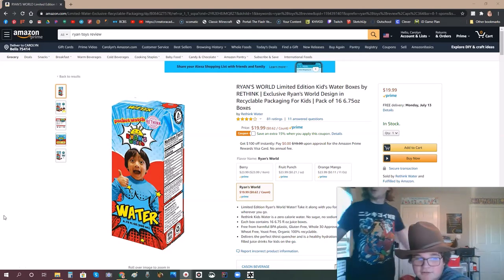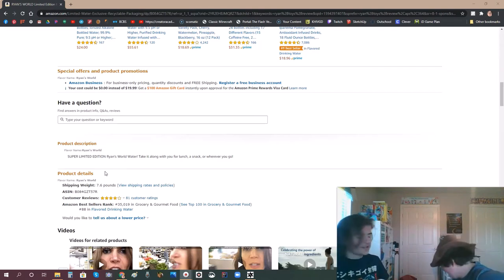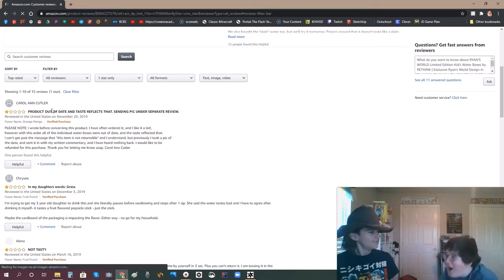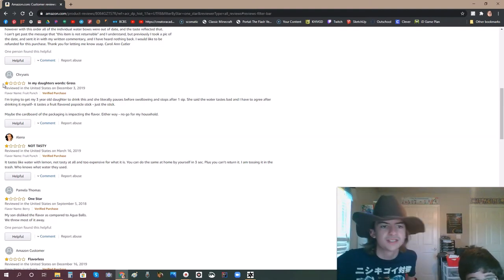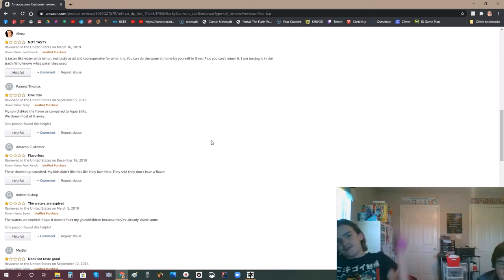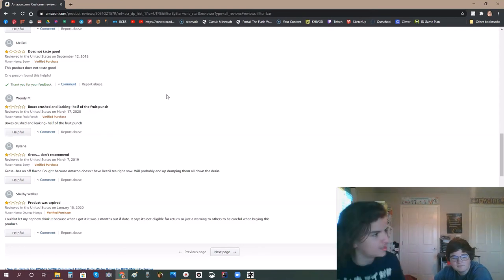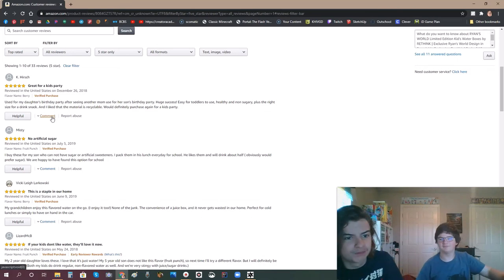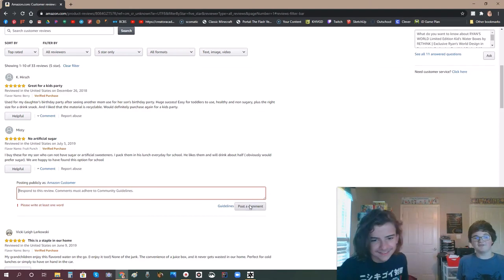Reviewing Reviews with Ghost Roast - Episode 1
please send help